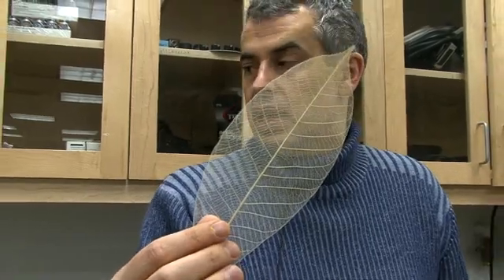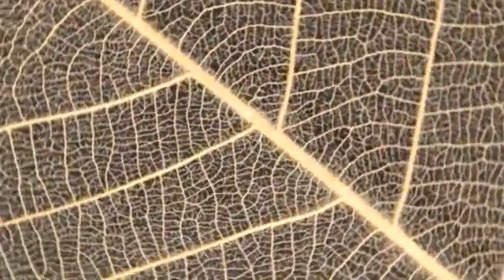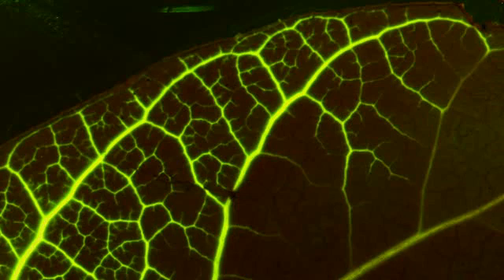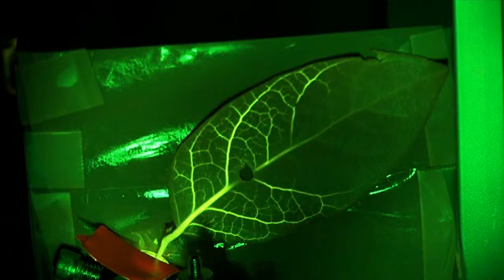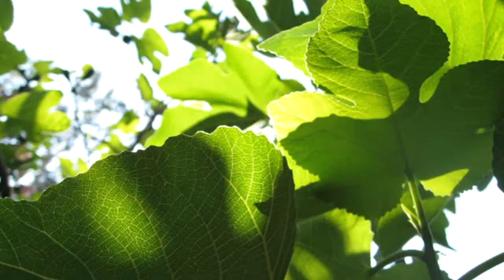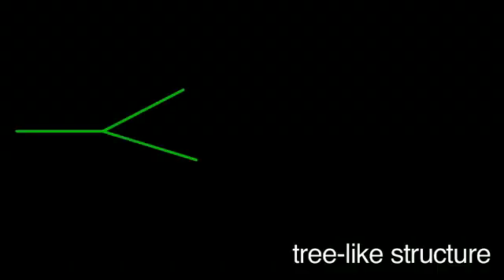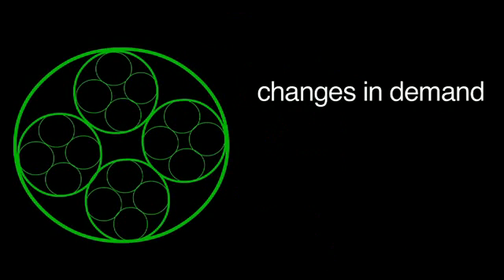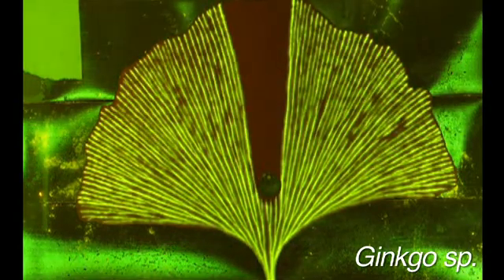Lighting up Leaves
From ScienceFriday.com: "Leaves have an intricate web of veins that transport nutrients and water and provide structural support. But what determines the pattern of venation? Physicists Marcelo Magnasco and Eleni Katifori, of The Rockefeller University, investigated this question using sophisticated algorithms and a little glow-in-the-dark dye."